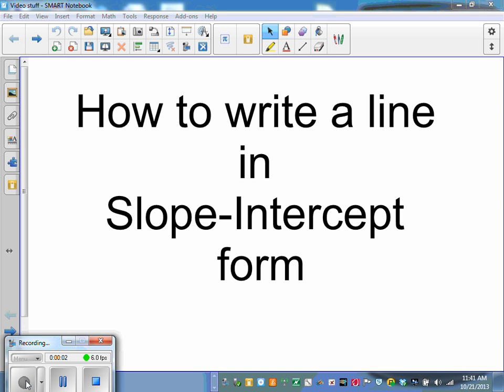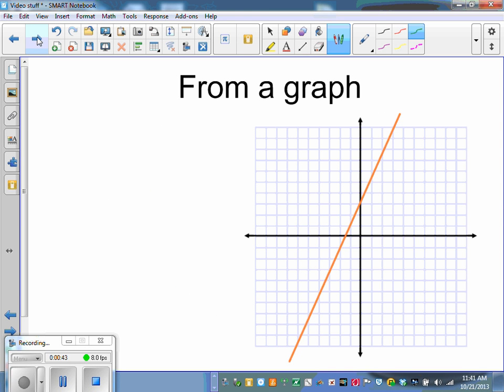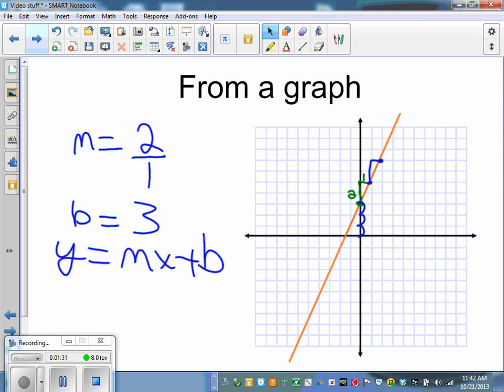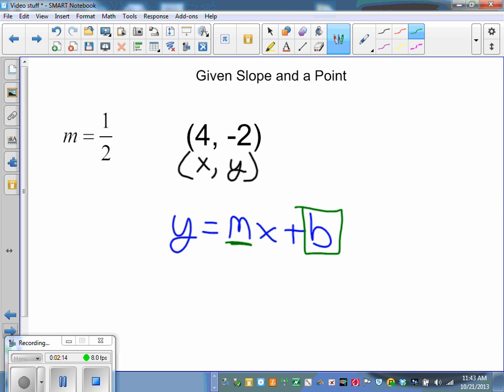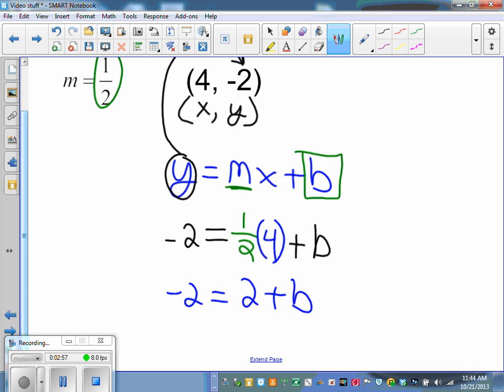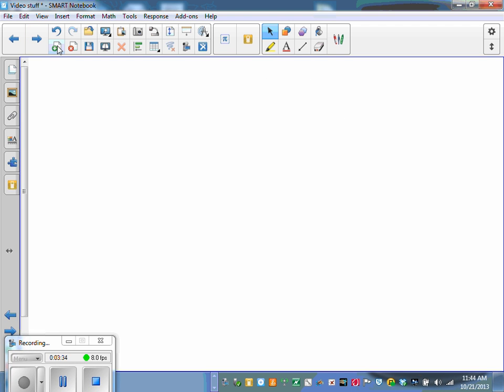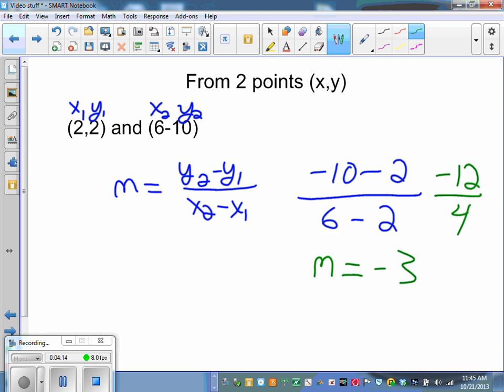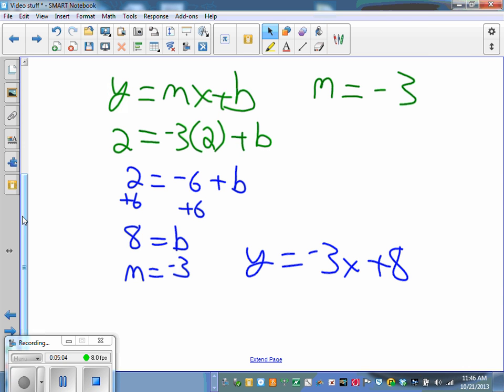Write an equation in slope intercept form